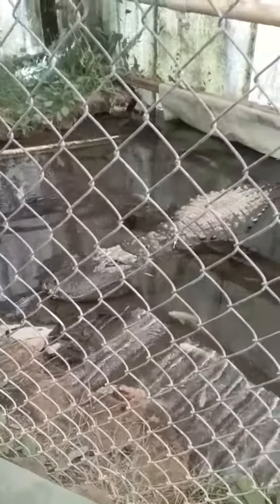Todd exploring the gator farm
This the original gator that was used in the movie Happy Gilmore